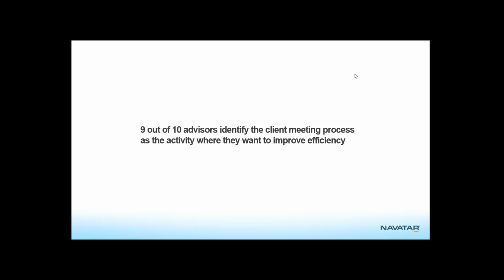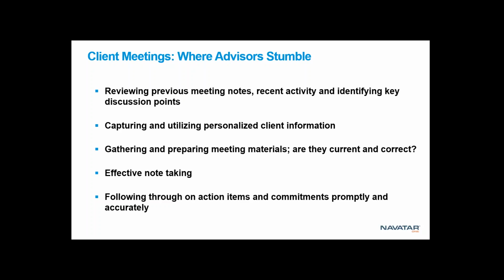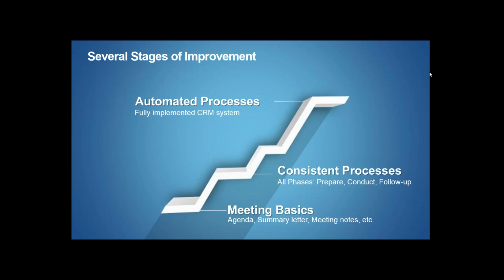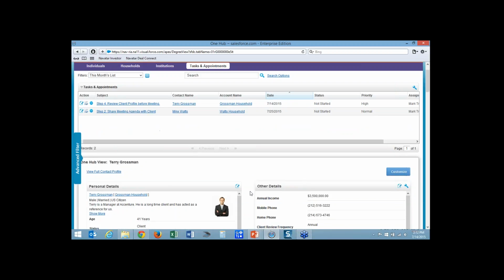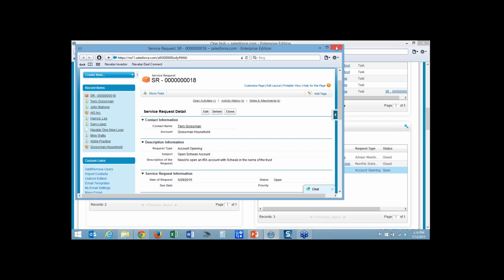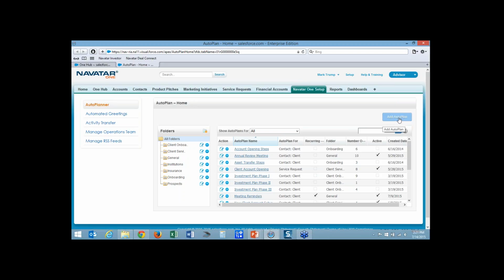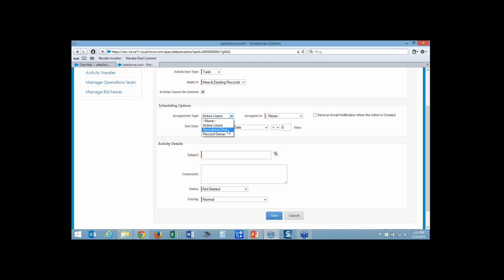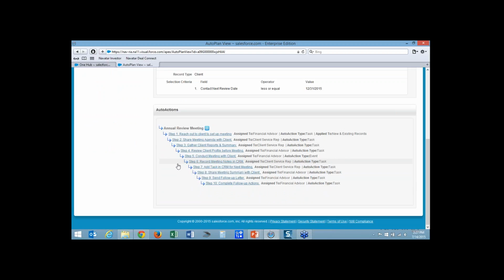How Financial Advisors Can Avoid Blowing Client Meetings - RIA Technology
Advisors all share the same #1 priority: their clients. There is nothing they want to avoid more than to look bad when getting in front of clients. To ensure that client review meetings run smoothly, they, along with their staff, go through numerous time consuming steps that require attention to detail. Still, this is also a process where advisors commonly experience frustration and inefficiency.

Watch this webinar to learn about:
• Common issues arising due to inadequate preparation for client meetings
• Why accuracy and precision is key for the vast number of client meetings held every year
• How the right process and workflows created through technology can delight your clients